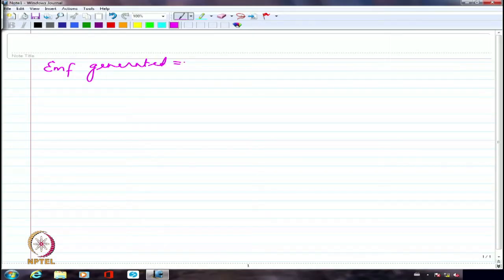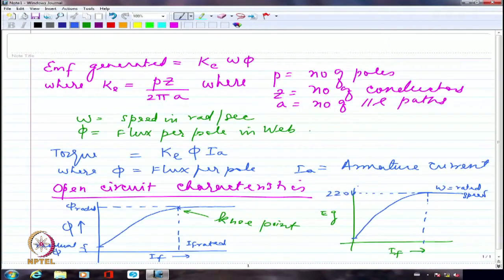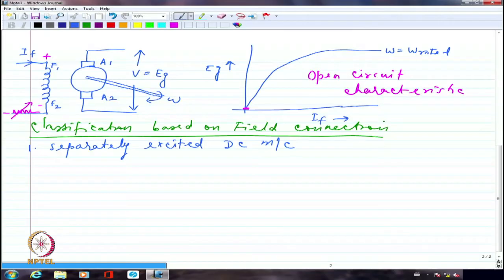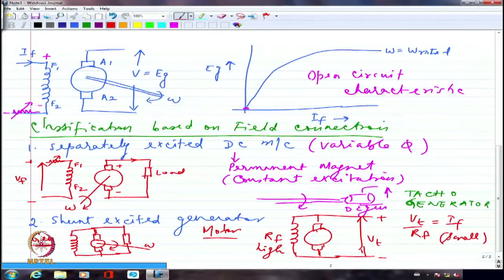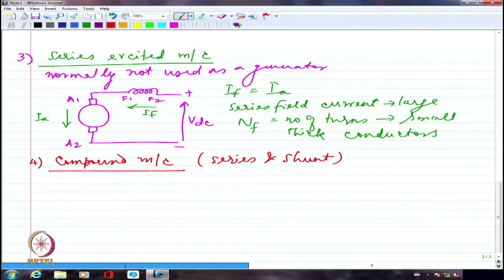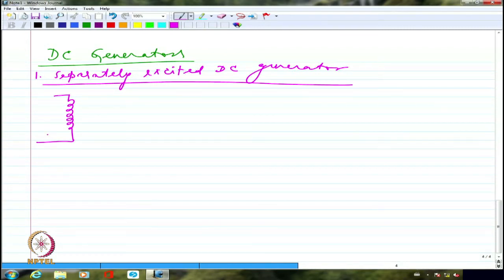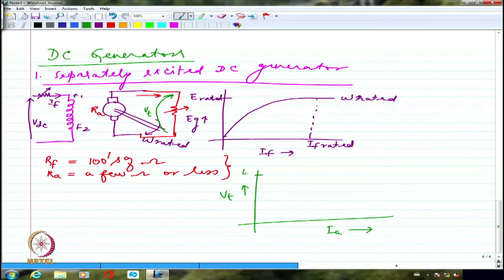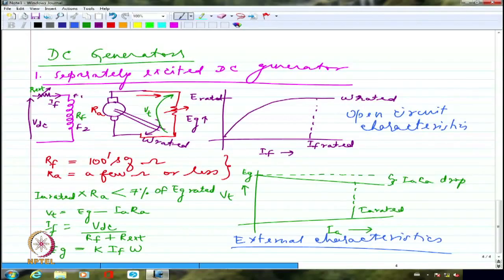DC Machines- OCC & Load Charactristics Classification